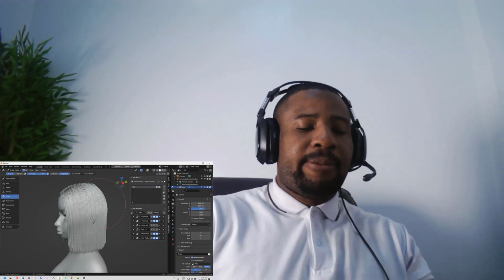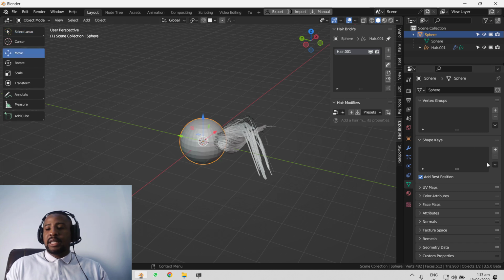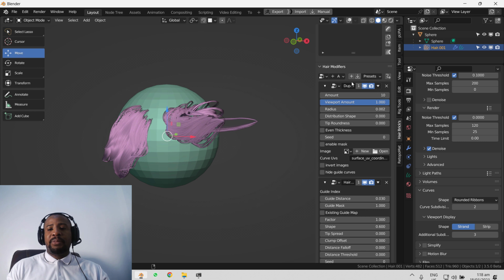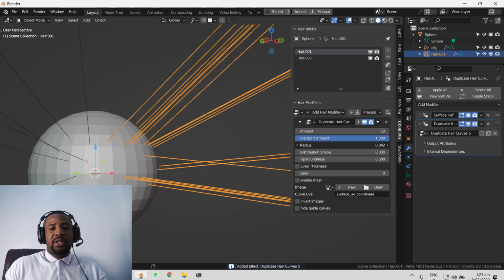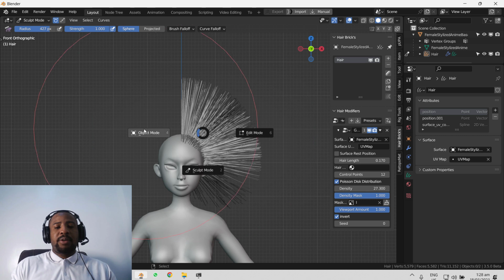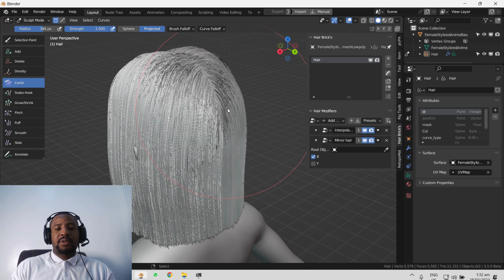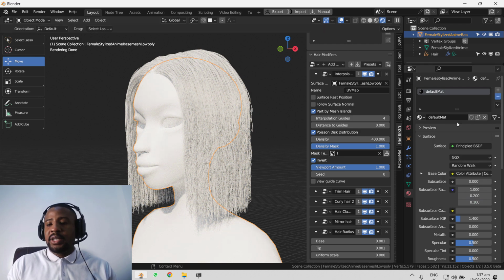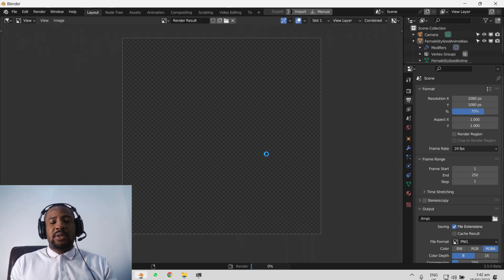Use Blender's NEW!! Hair Curve Like an Artist